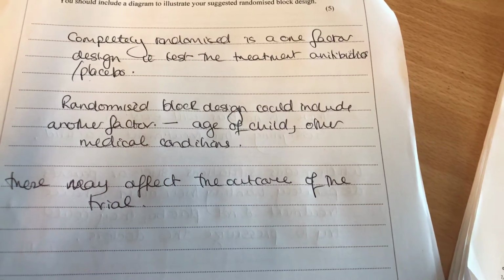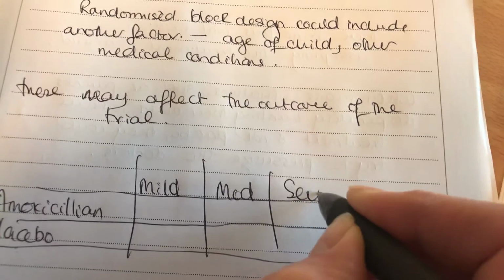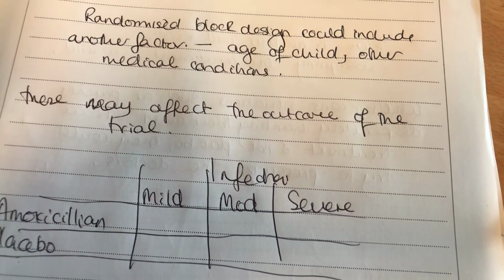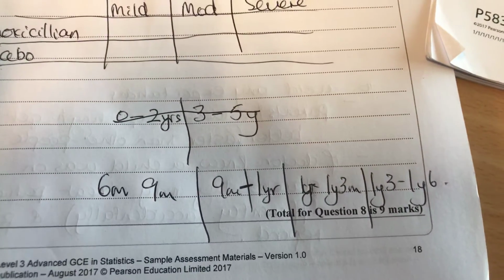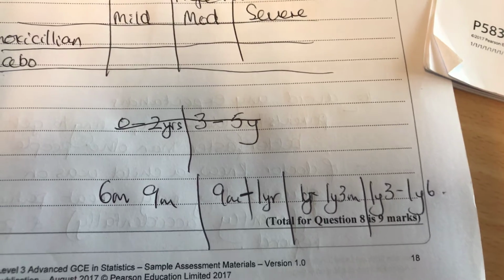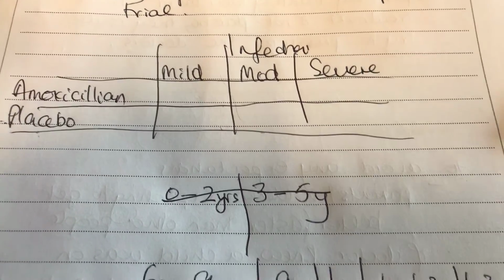Edexcel A level Statistics Specimen Paper 2017 Q8